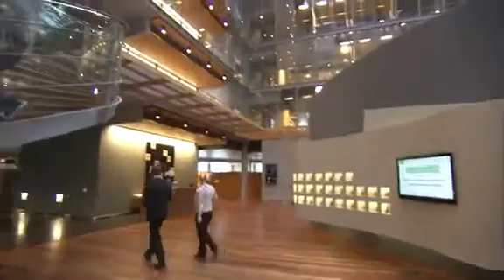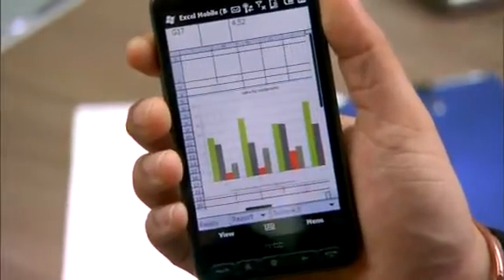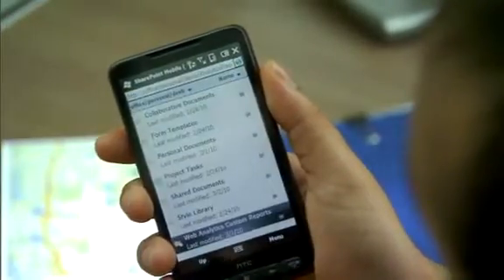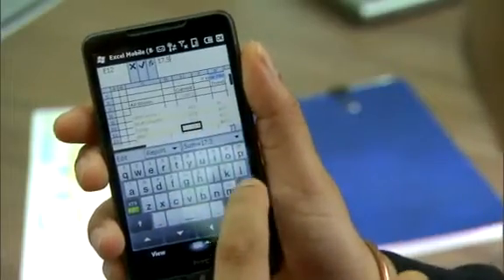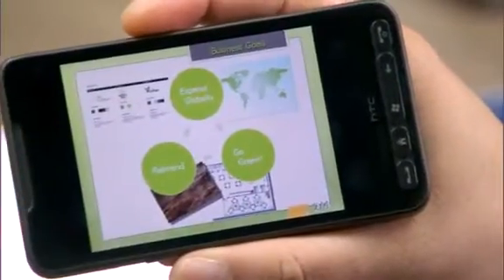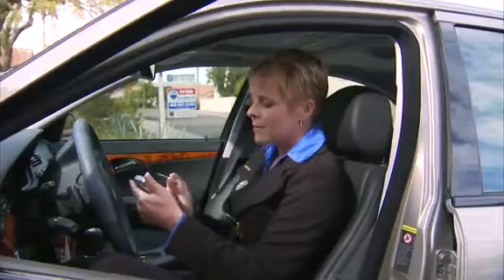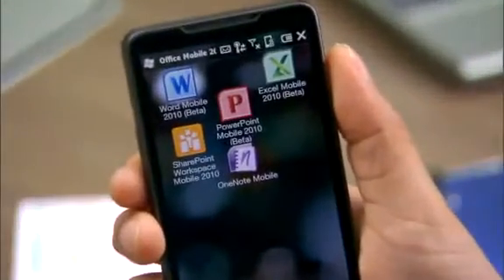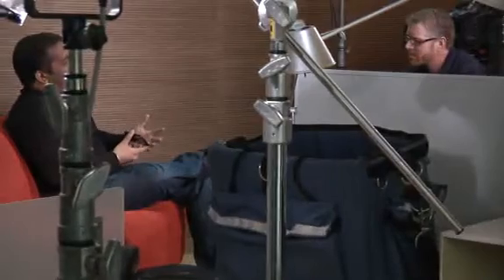Microsoft Office Mobile 2010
Microsoft demonstrates Office Mobile 2010, to be available for smartphones such as the new LG Fathom QWERTY phone on Verizon Wireless.